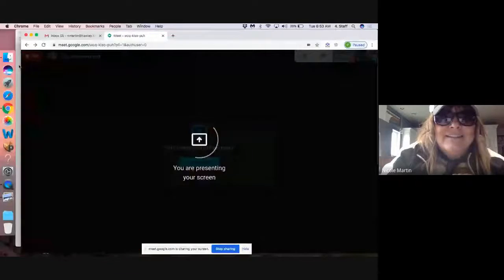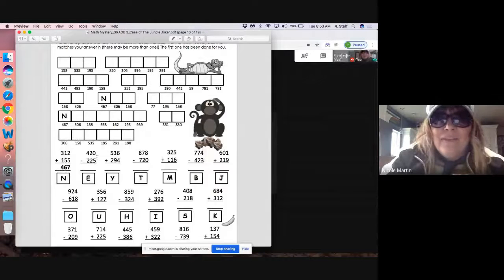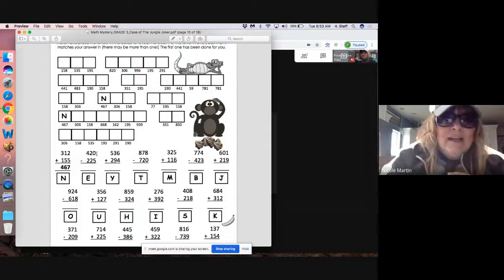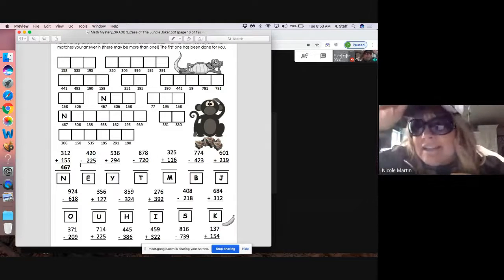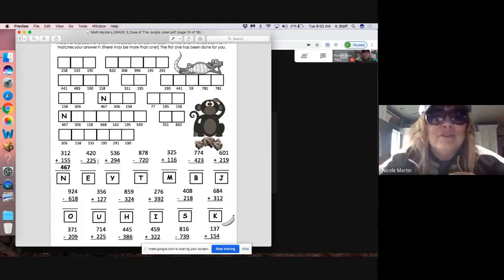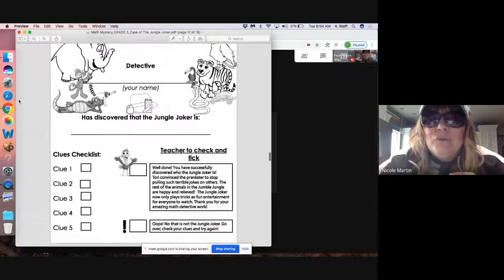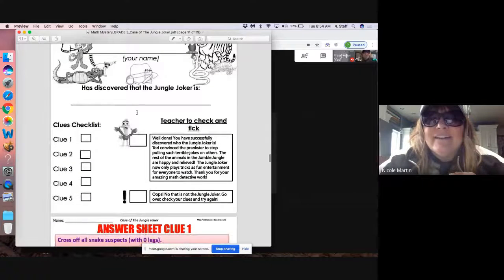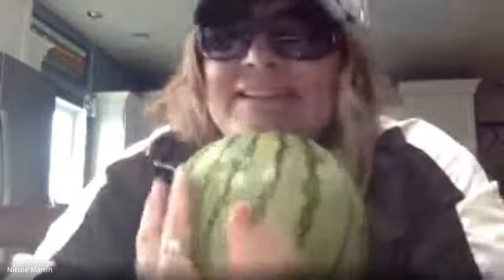Jungle Math Mystery Clue 5